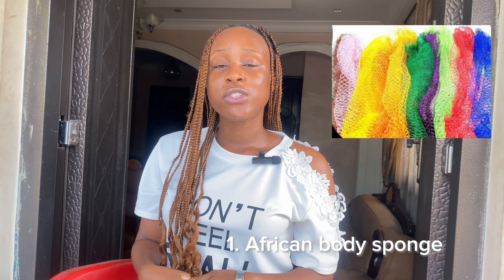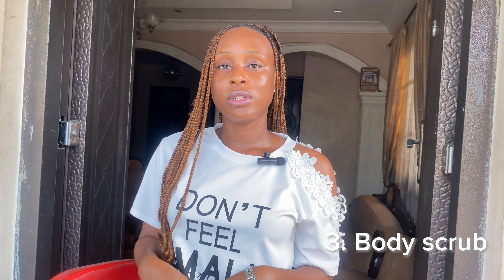5 AFFORDABLE SKINCARE essentials in 2023 ✨skincare for beginners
Hey lovelies
In this video i give a list of my TOP 5 AFFORDABLE skincare ESSENTIALS
I talked about the importance of owning basic skincare essentials as they are equally a form of skincare
Products listed in this video include
1. African body sponge
2.Exfoliating gloves
3.kuu spa goat milk salt scrub
4. St. Ives exfoliating body wash
5. Eden’s apricot scrub
5. Dudu Osun soap
6. Nivea perfect and radiant
In this video I equally explained exfoliation to the best of my knowledge and stressed the importance of exfoliating to the skin.

❌ if you have an underlying skin condition please visit a dermatologist